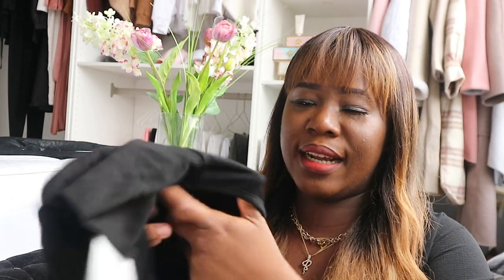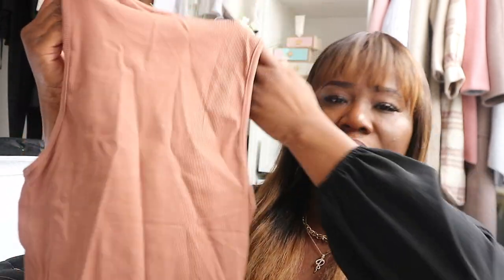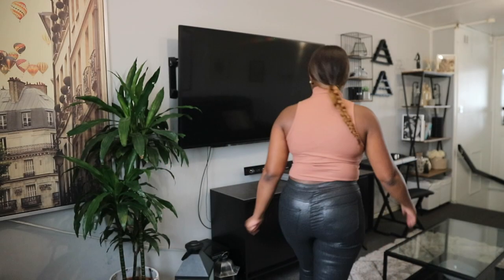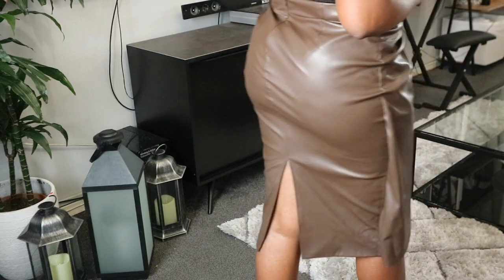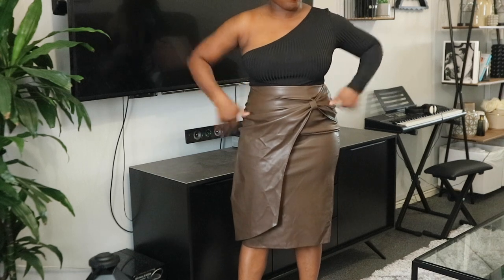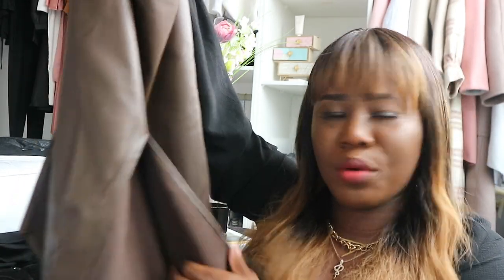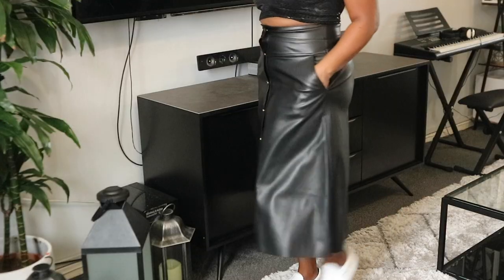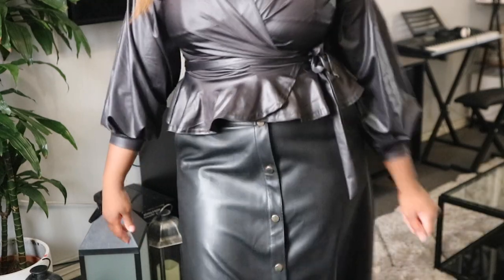ZARA TRY ON HAUL